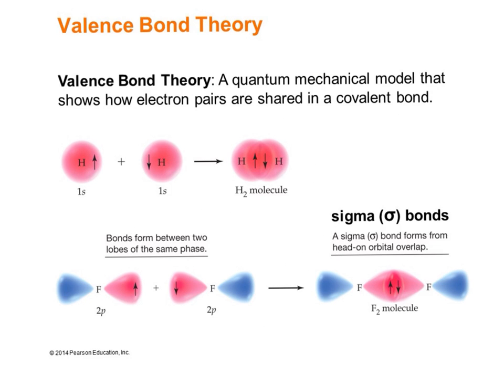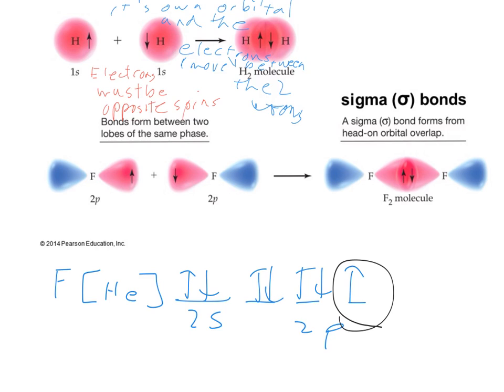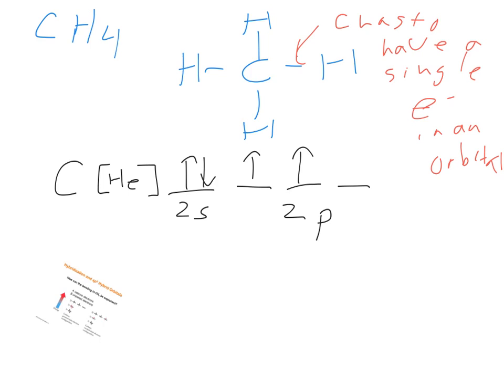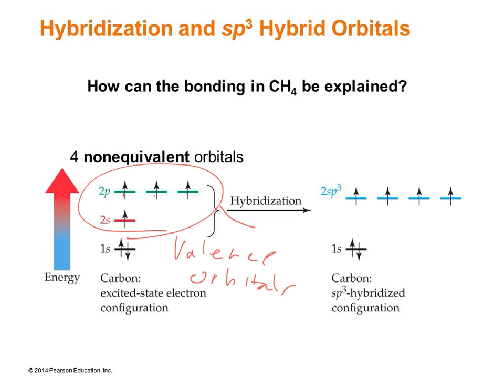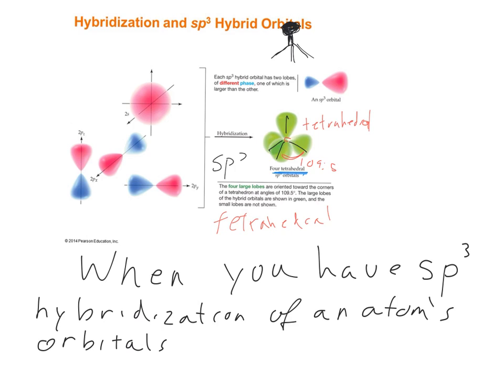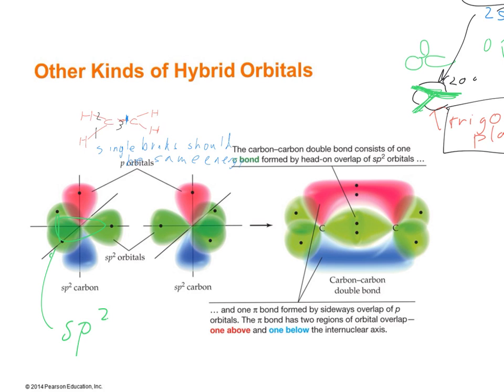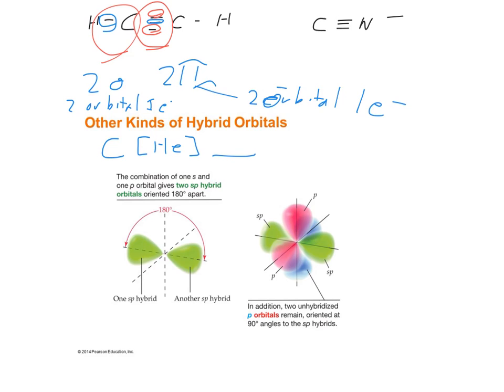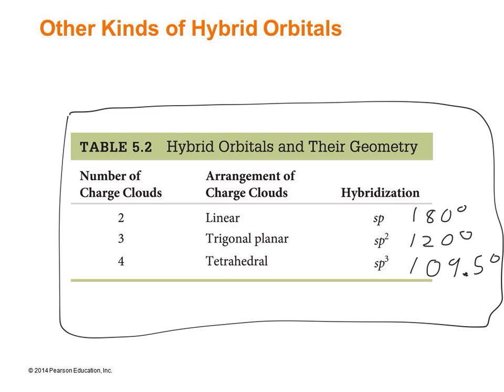5.3 to 5.4 Hybrid Orbitals